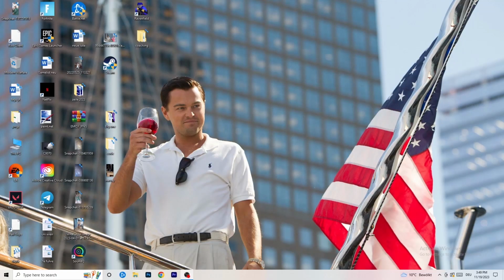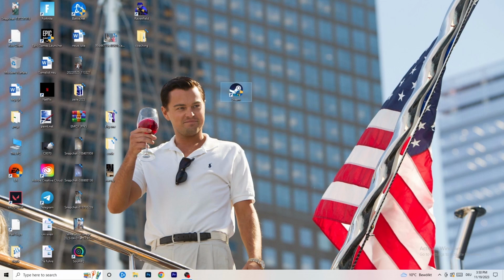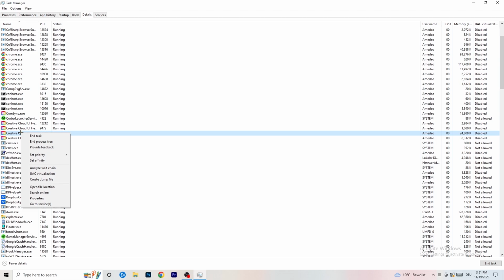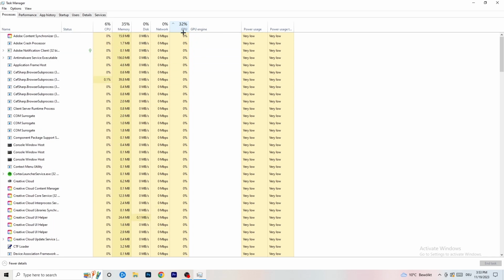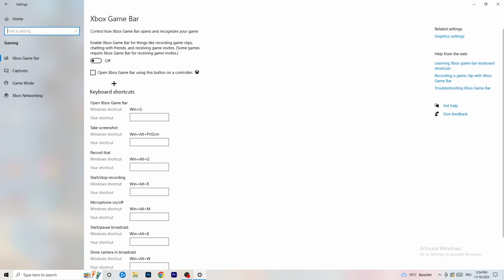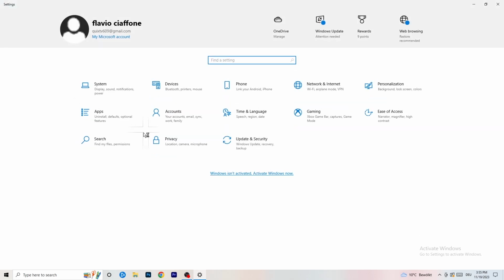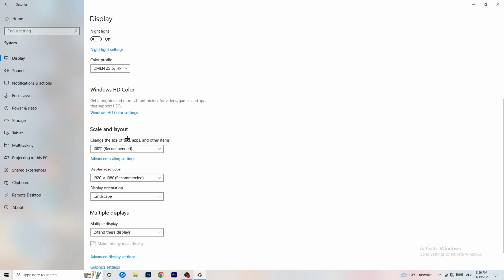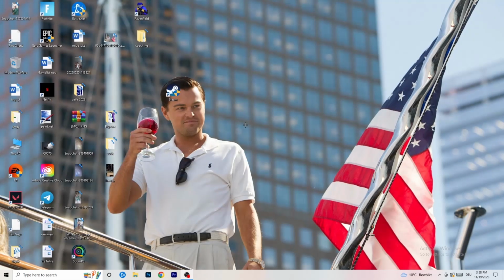Insurgency Sandstorm - How to Fix Insurgency Sandstorm Not Launching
How to fix Insurgency Sandstorm not launching on pc,
How to fix Insurgency Sandstorm not opening on pc,